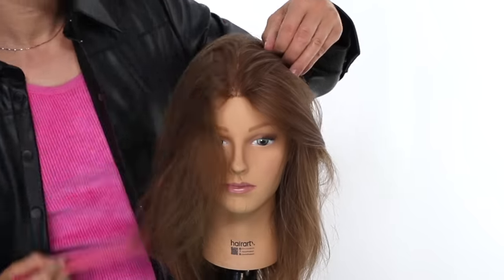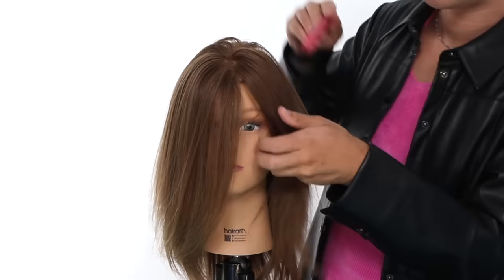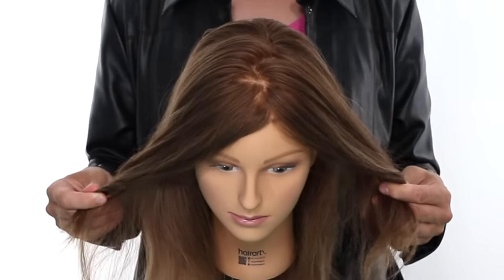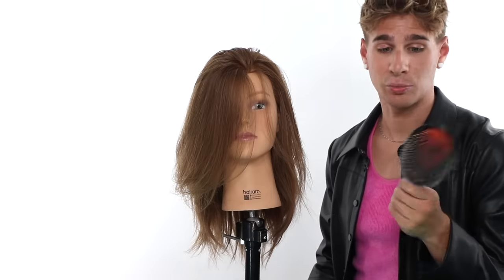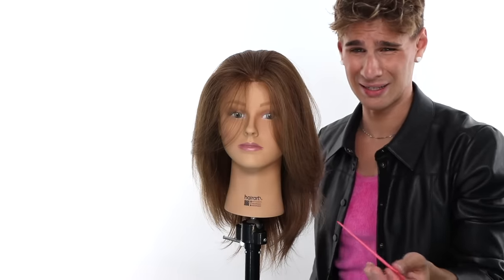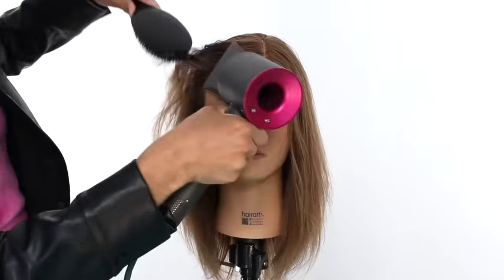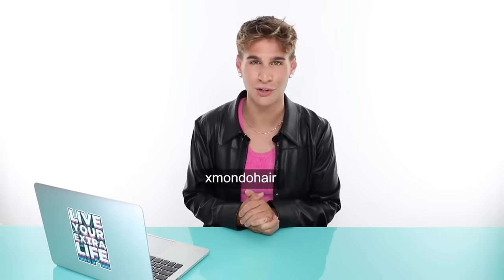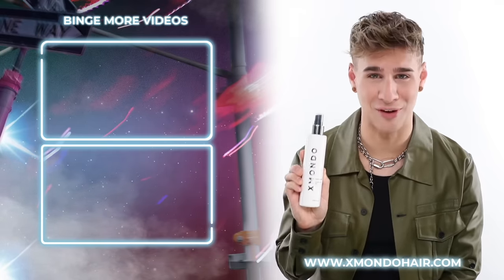Are You Parting Your Hair The Right Way?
Hi Beautiful! Changing up your part is the easiest way to make yourself look more attractive and change up your style.